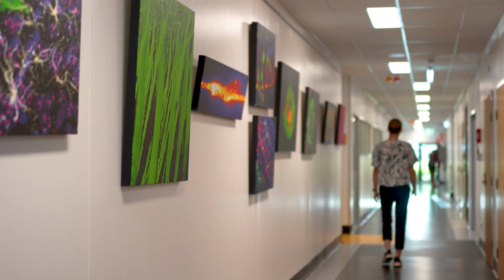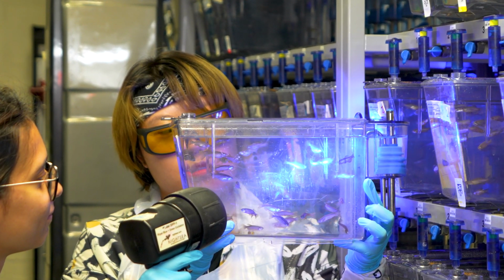GRIDD _ ZebraCLINICS _ Dr Giacomotto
Quick snapshot of Dr Jean Giacomotto's laboratory and research at the Griffith Institute for Drug Discovery (GRIDD).